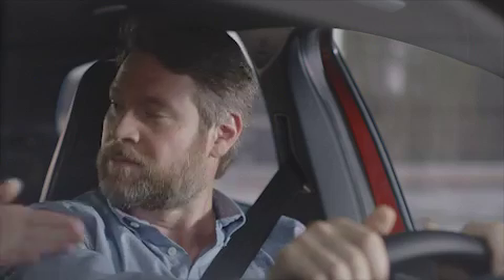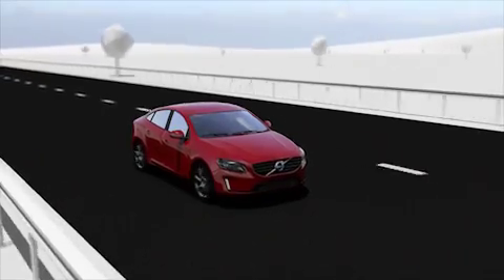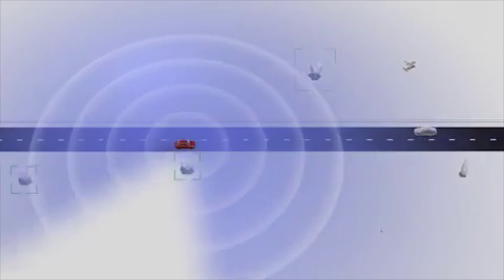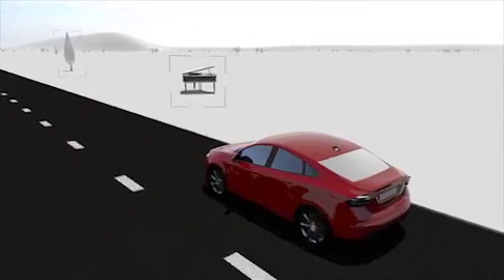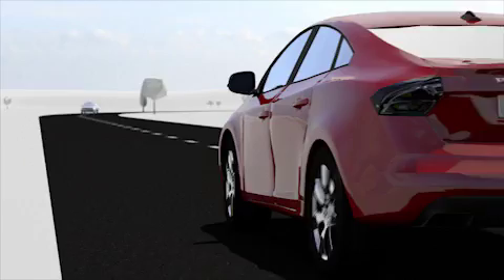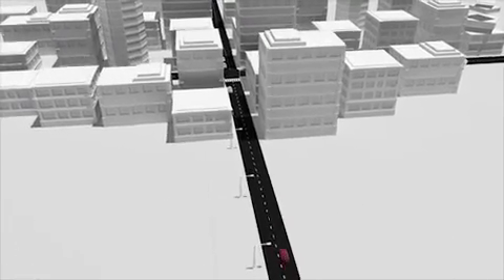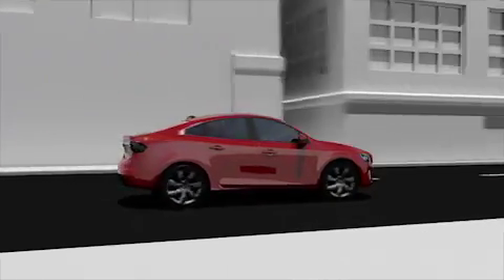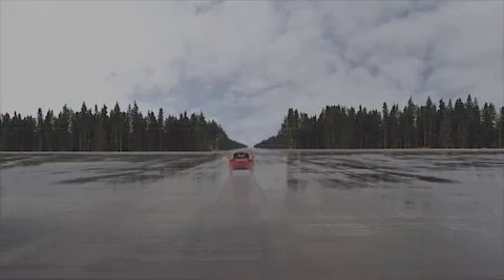360° view - key to Volvo Cars’ goal of no fatal accidents by 2020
Video about the technologies developed in the Non-Hit Car and Truck project. The system described in the video is able to provide a complete 360° view of the environment and perceive any potentially threatening objects that drivers would otherwise not be able to see. The 360° view is enhanced by the manoeuvre generator, a new safety feature that uses software to identify collision-free escape routes in all traffic scenarios. The system, which works by constantly analysing threats around the car, can even assist drivers with auto-braking and steering. The technology will help to reach the 2020 Vision, no one should be killed or seriously injured in a new Volvo car by 2020.